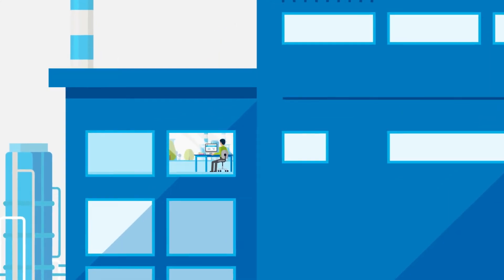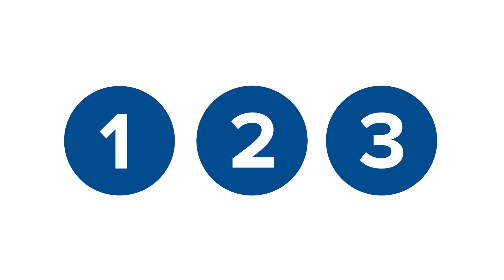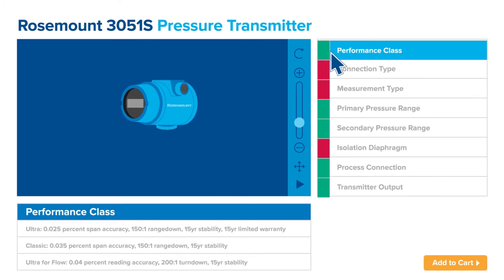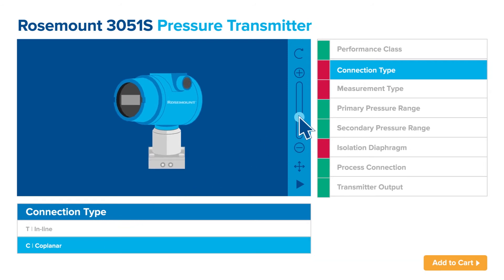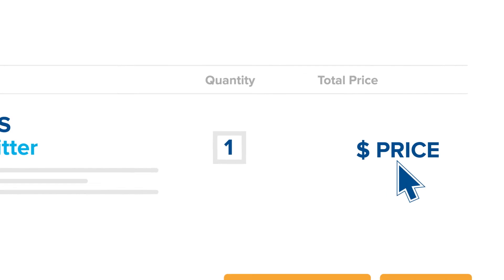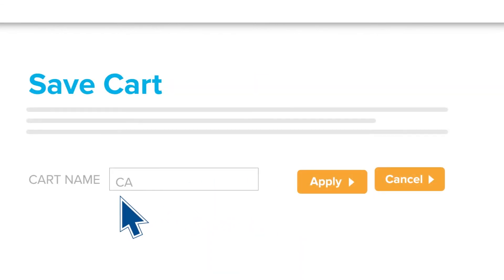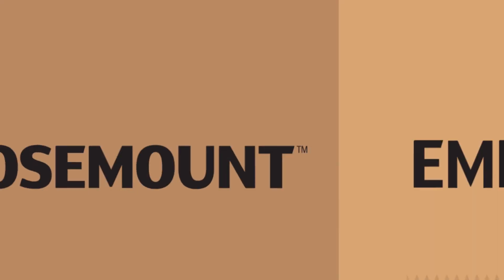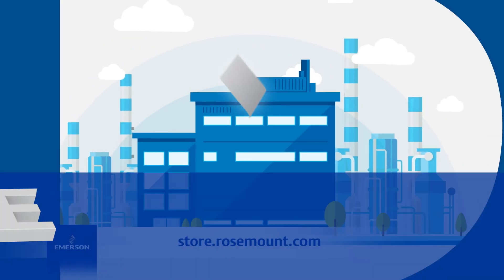Buy Rosemount Products Online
Purchasing the right Rosemount device is now easier than ever with guided configuration, immediate pricing and order tracking to keep you fully informed.